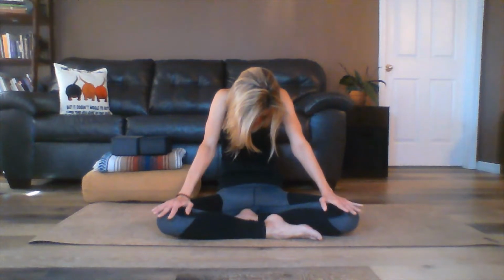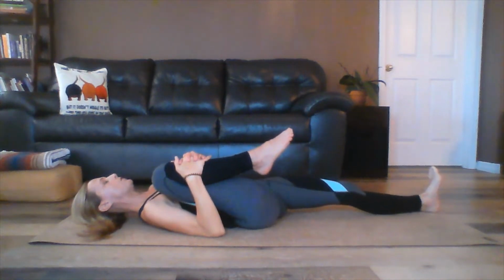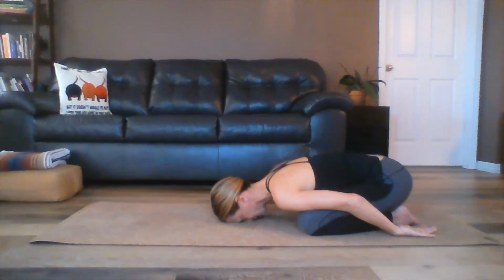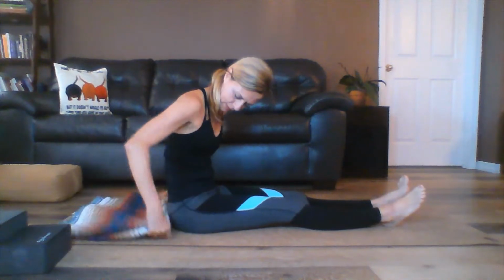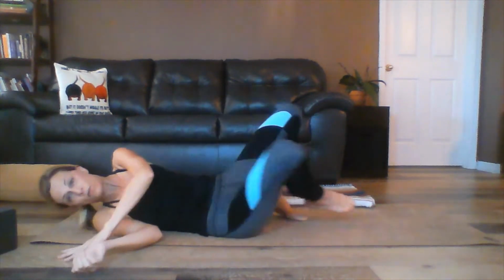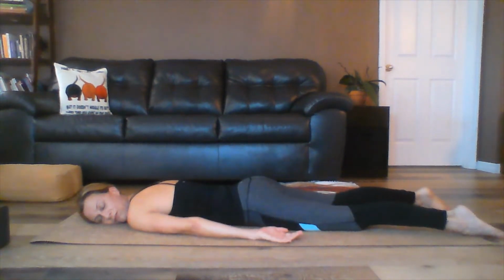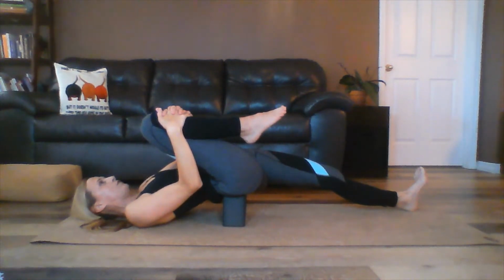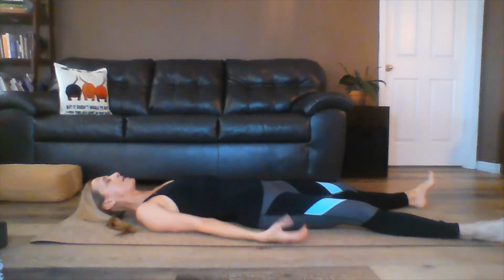Yin Yoga for the Immune System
A 1-hour Yin Yoga nurturing and boosting the immune system.